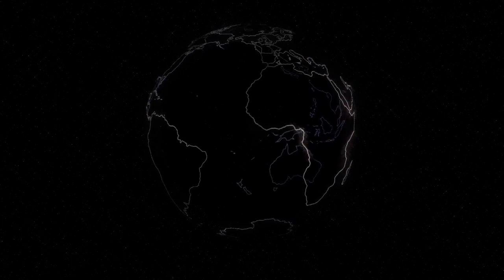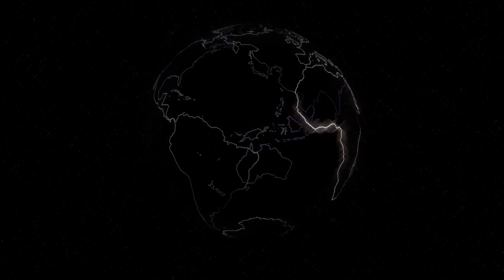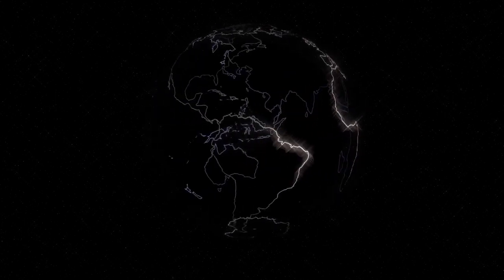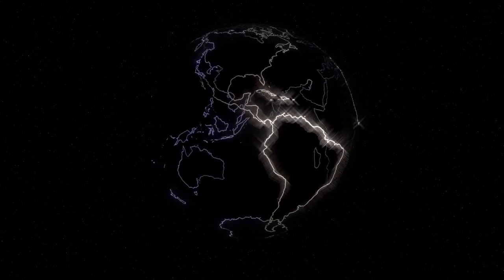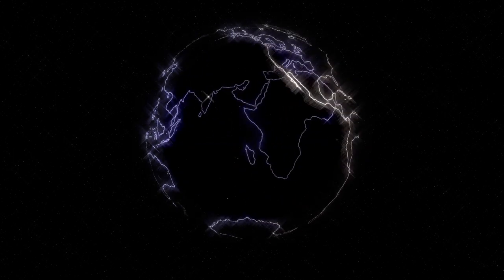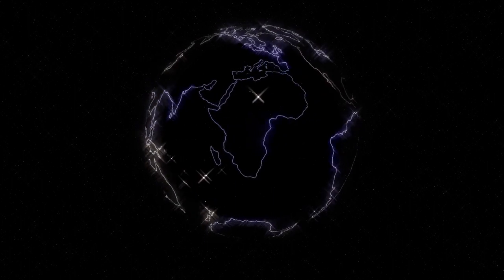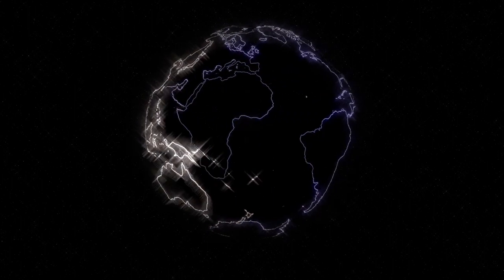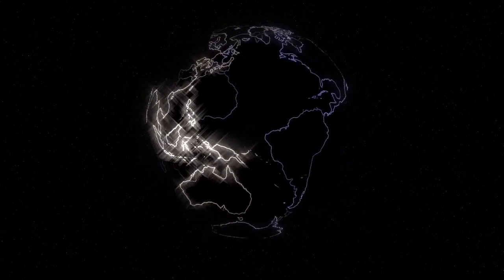I Fucking Believe In You | A Guided Meditation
I hope you are enjoying the "Chill The Fuck Out Guided Meditations" Series as much as I enjoy making them.

I email and send text LOVE NOTES!!! That means you’ll receive a sweet, inspiring message directly to your email every Monday. Click link below if interested.

Want to more meditations and gifts?